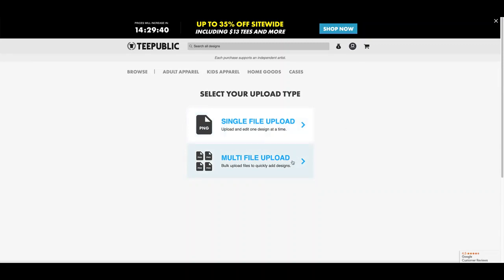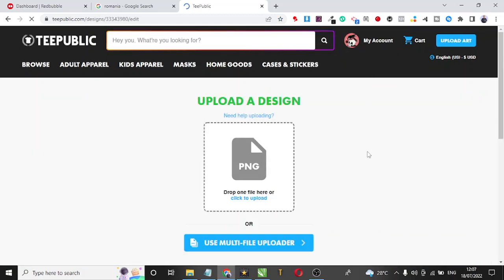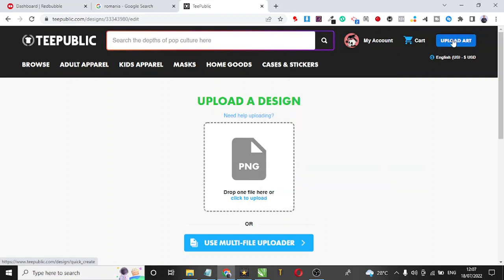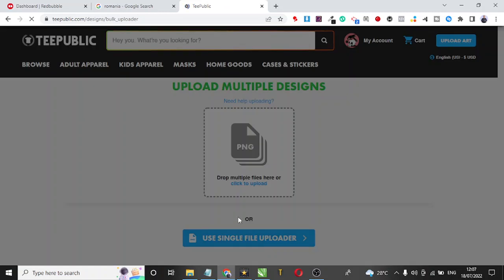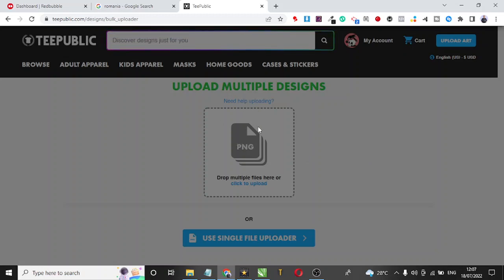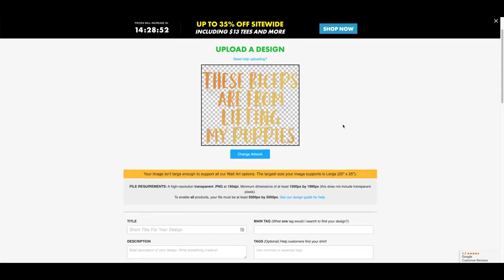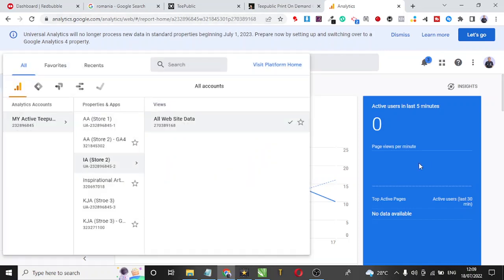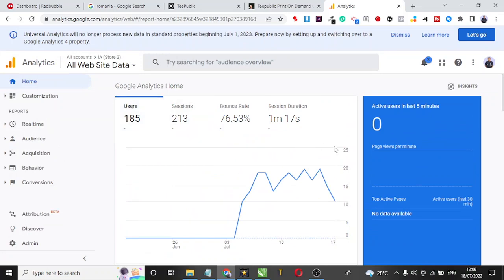Teepublic is Down! | Algorithm ISSUE 😔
Teepublic is currently having an issue where artists can't use their multifile uploader anymore.

In this video, I'll share my thoughts on this issue and how to by pass it. If you're going through this issue, note that its not limited to your store alone.